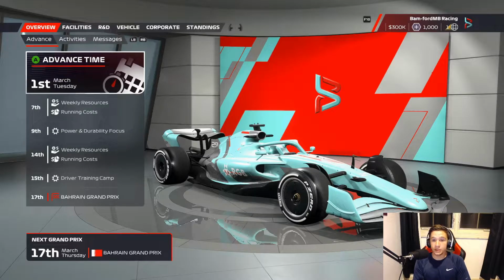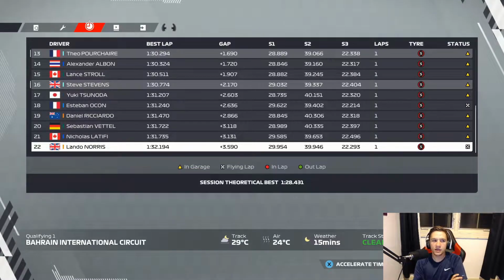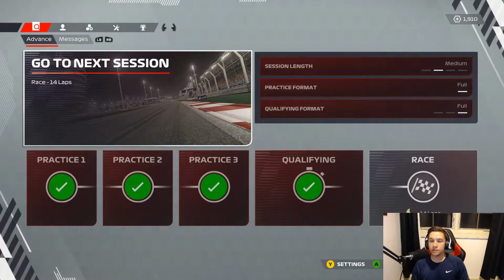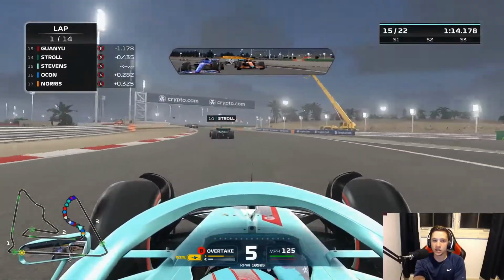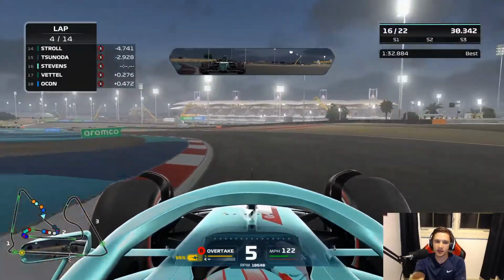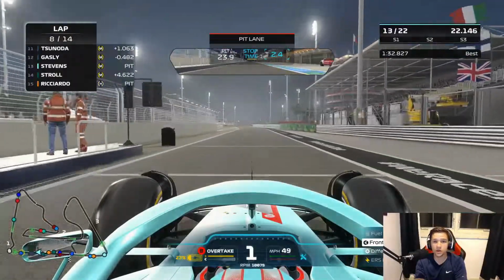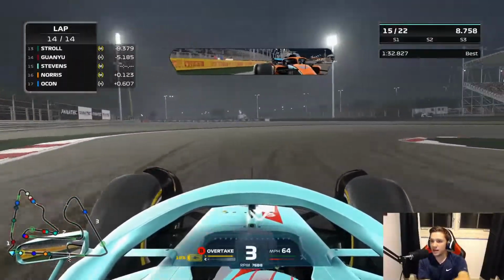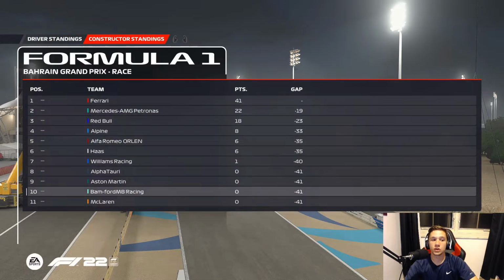OUR FIRST EVER RACE IN F1!!! | My Team Part 1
Follow my shorts channel to see clips every day

There will be new videos posted frequently with a variety of games played by my mates and I. Hope you enjoy my content as much I like making it.